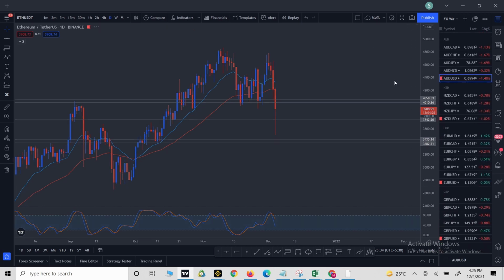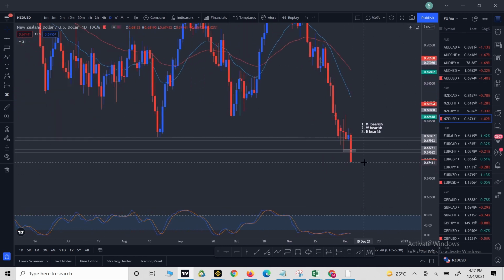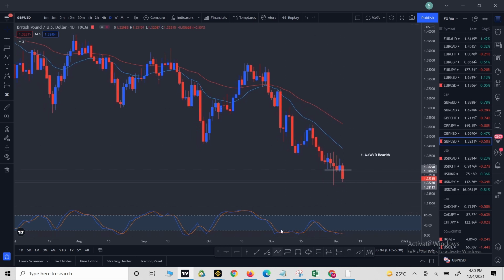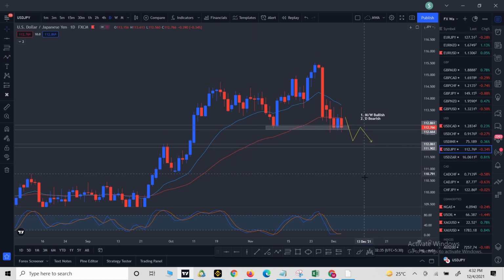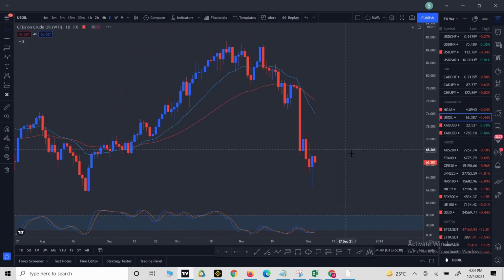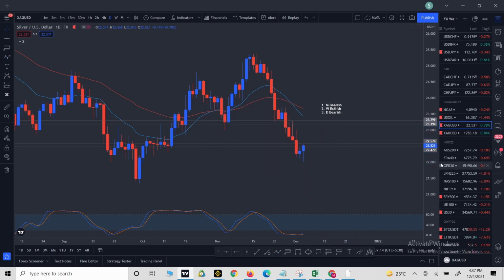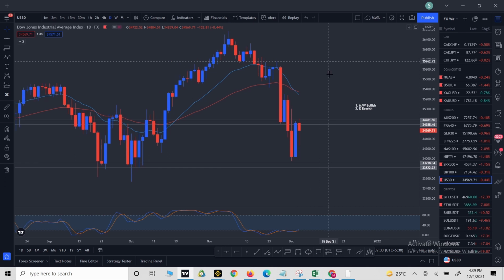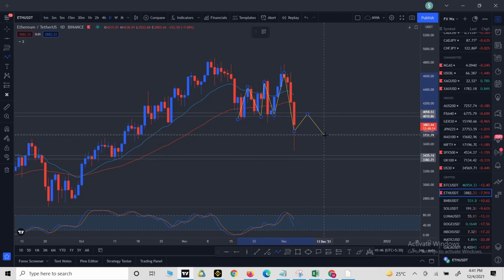Markets Analysis (Fx Majors, Commodities, Indices, Cryptos)